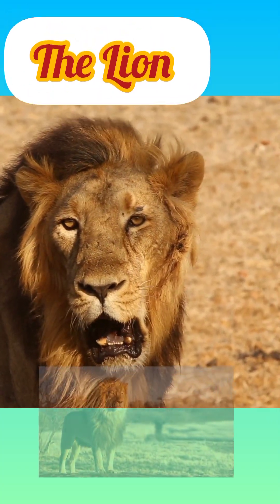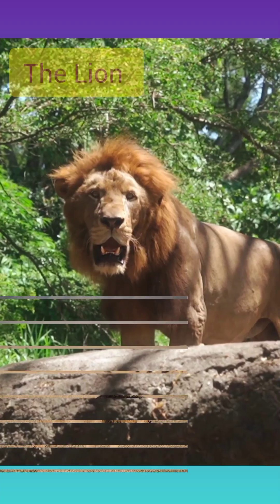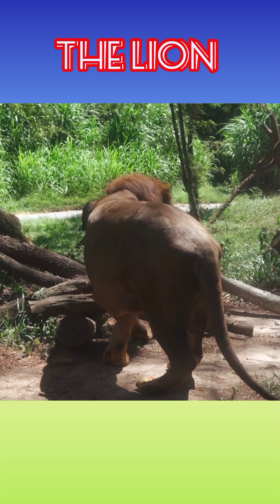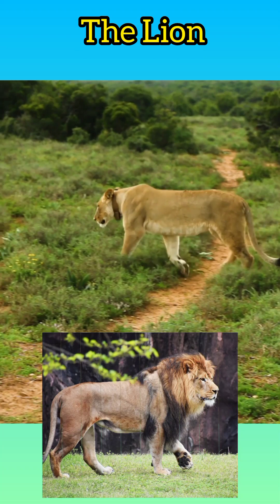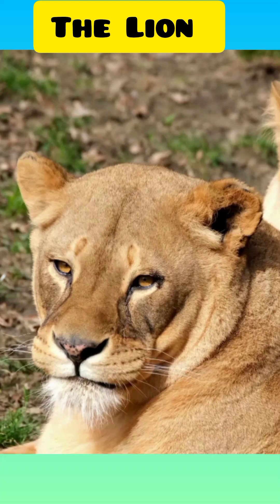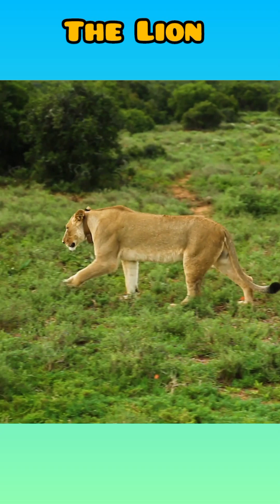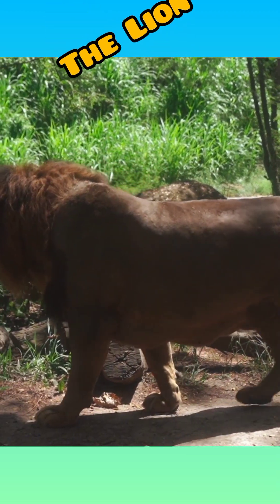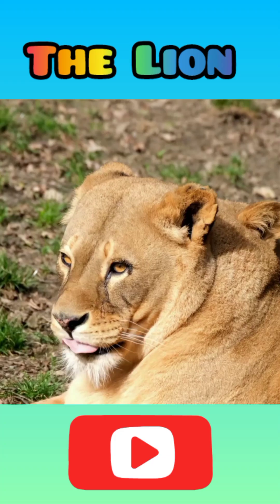LION..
The lion,king of the jungle and the beast